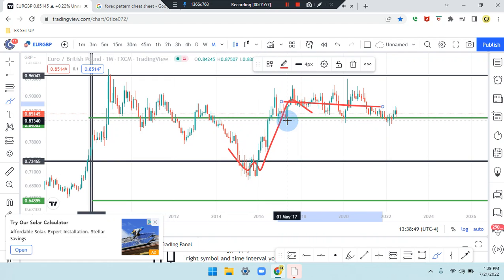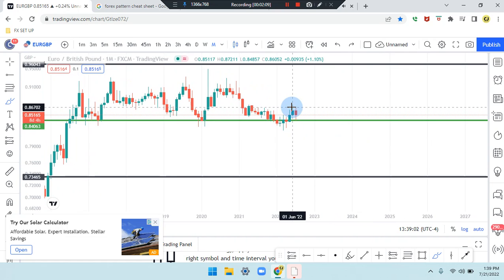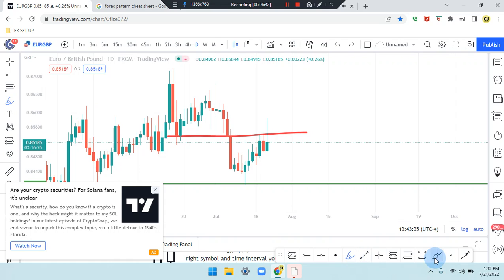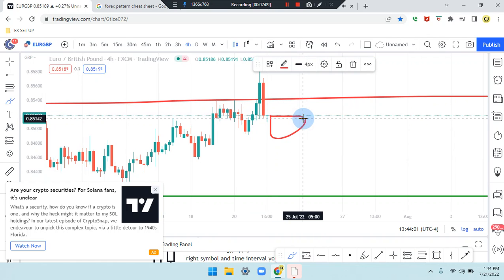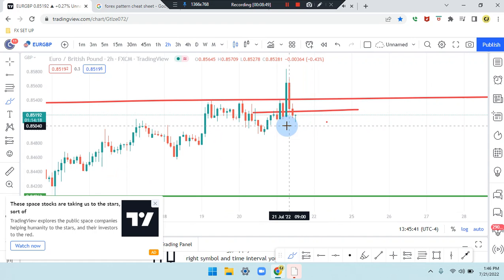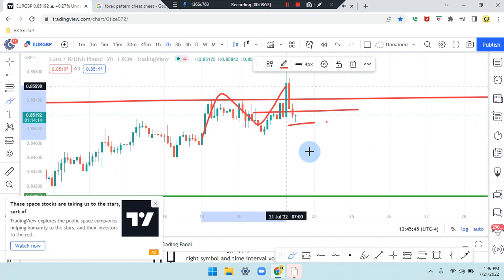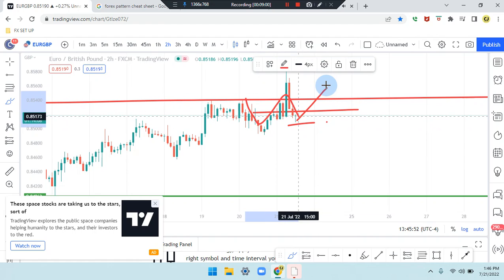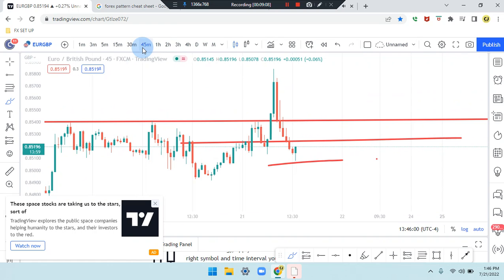Cam Jones FX DAILY ANALYSIS 323 (EUR/GBP)